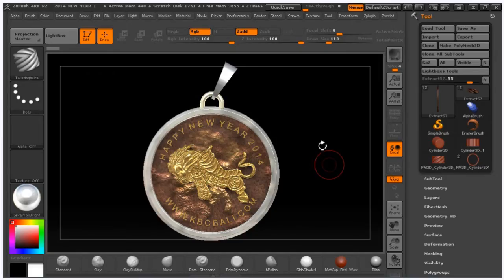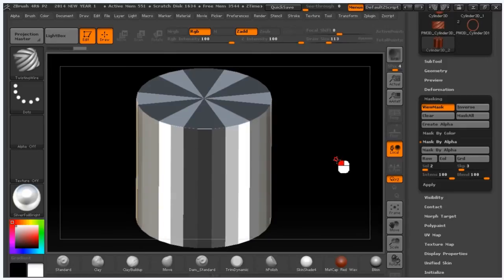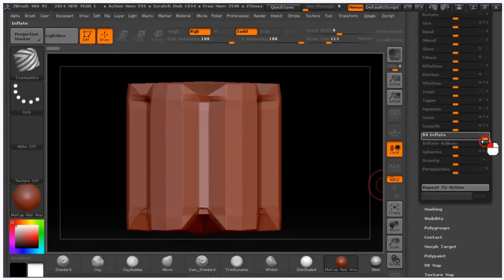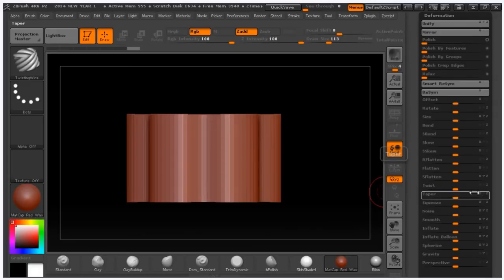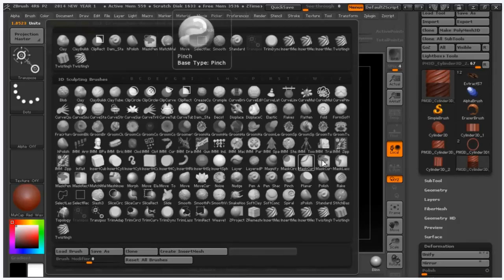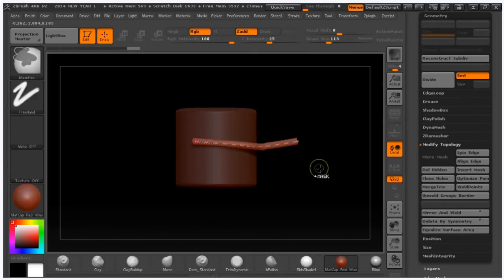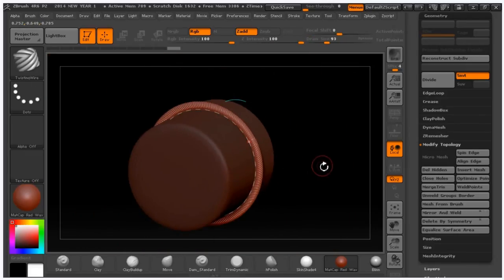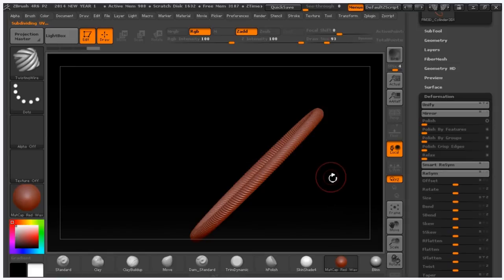Another technique make twisted wire ring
Using Primitive 3D - Brush Create InsertMesh, Alpha on rough polygon and spline. How to use stroke and brush with spline. In this video I don't save the brush- you can save the brush we create using save as: put the cursor on brush - at the bottom find save as. We can load the brush for another designs using Load Brush.